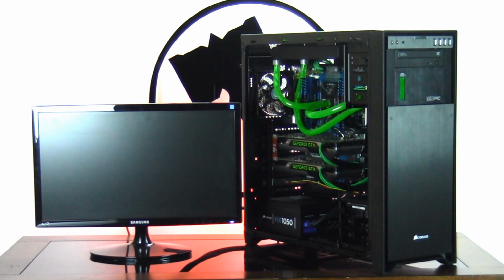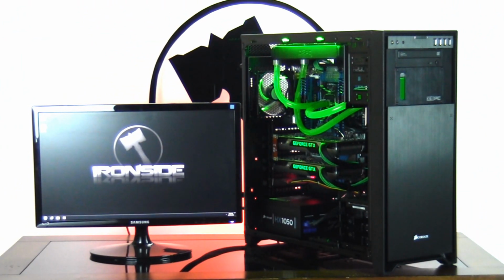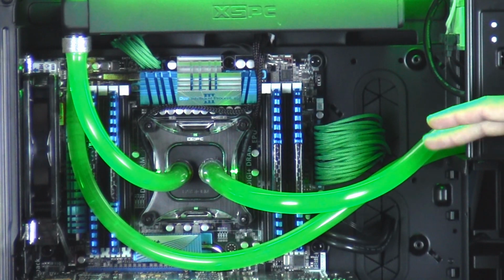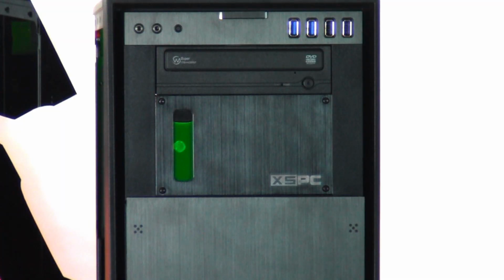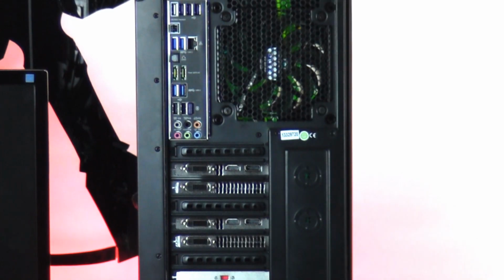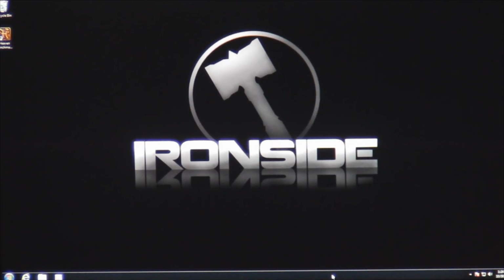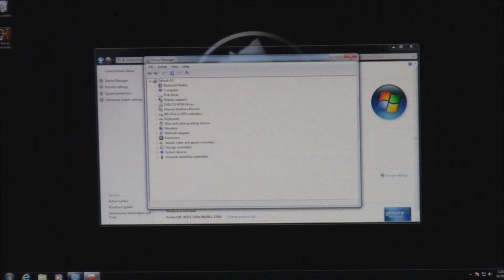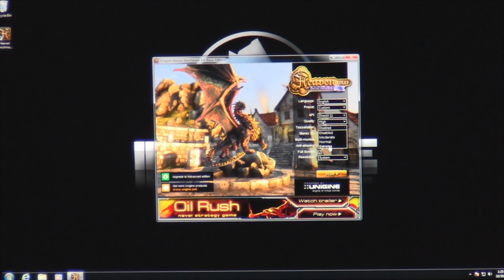Ironside Computers Video Demonstration - Order 813710 Corsair 750D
PC Specifications:
Case: Corsair 750D
Liquid Cooling: Level 2 Iron Tundra
Processor: Intel Core i7-4820k
Motherboard: Asus P9x79 Pro
Memory: 32GB 1600MHz
Graphics Card: 2 x NVidia Geforce GTX 780's SLI
Hard Drive: 500GB 7200RPM
Power Supply: Corsair HX1050
OS: Windows 7 Professional